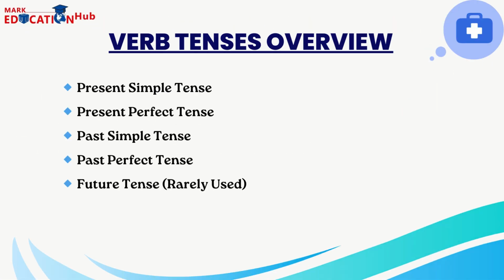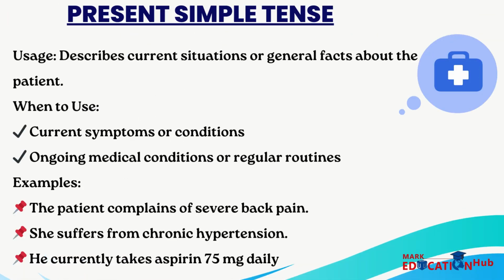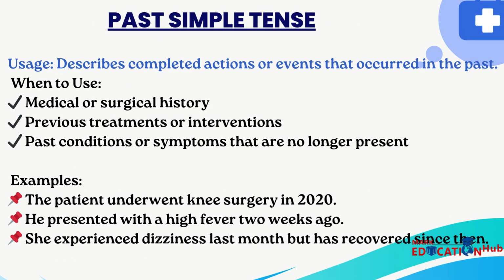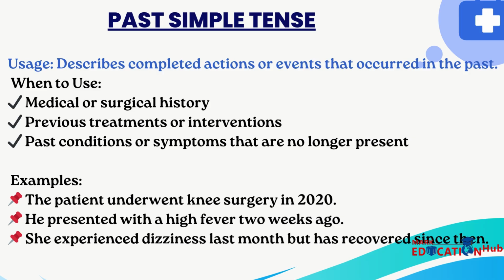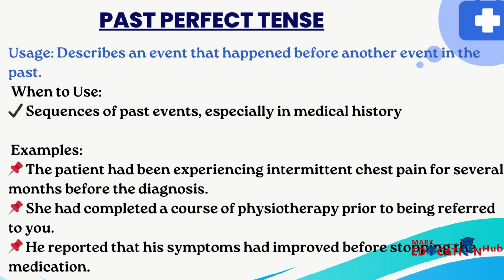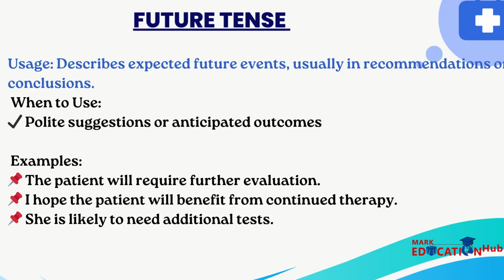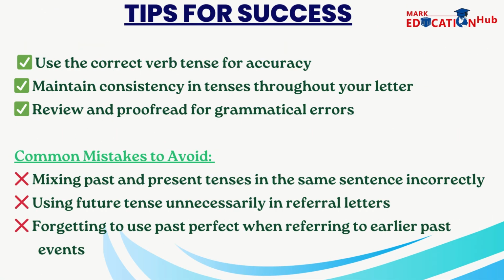OET Writing: Master the Right Tenses for a Perfect Letter ✅